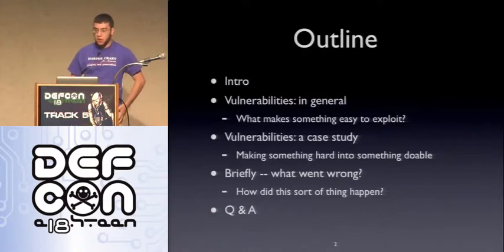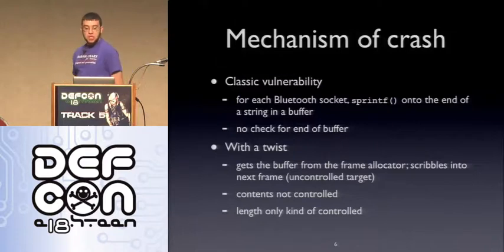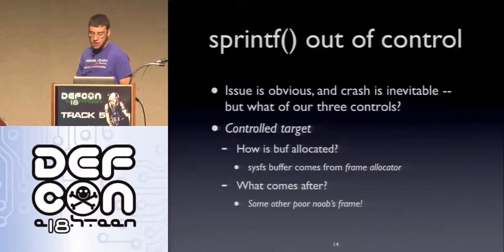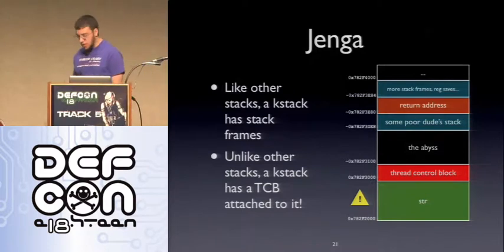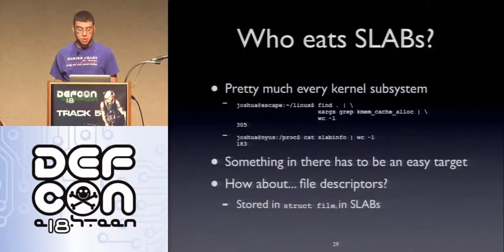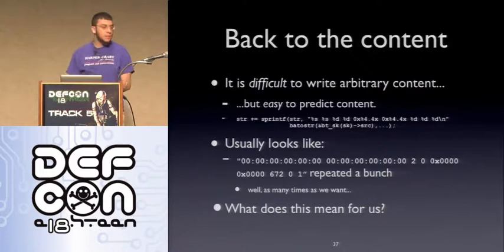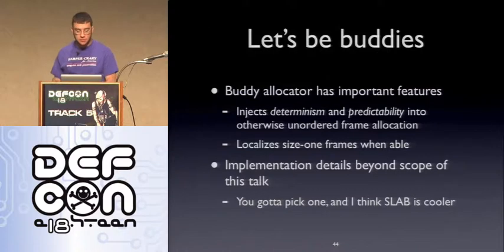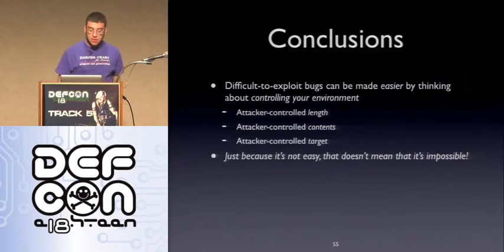Defcon 18 From no way to zeroday Joshua Wise Part